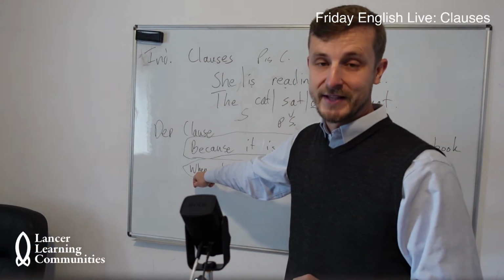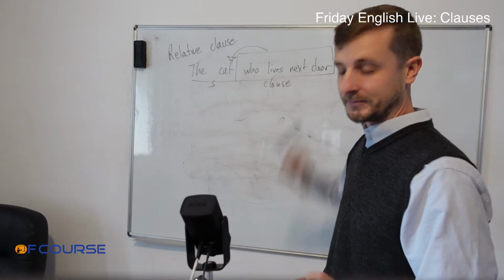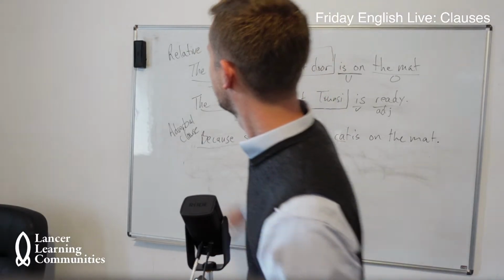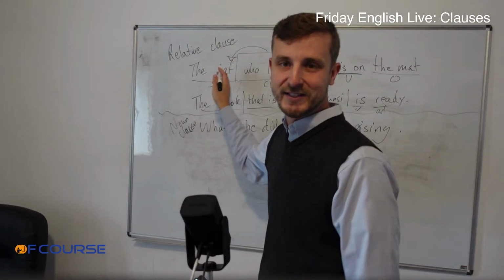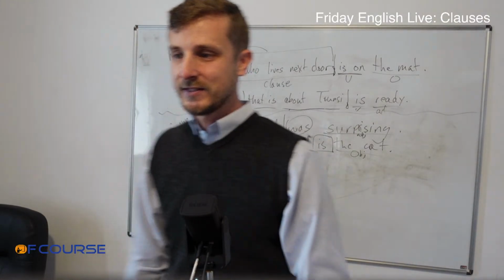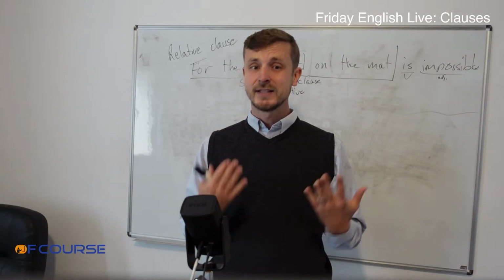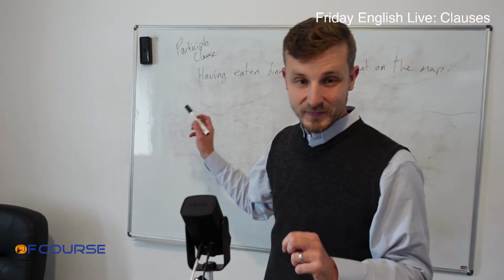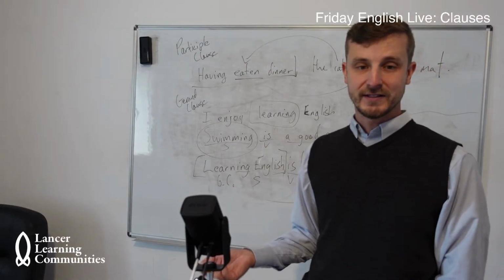Friday English Live with Am Paul Recording: English Grammatical Clauses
Join us today as we talk about English Grammatical Clauses. You can't speak or understand English without them ;)

Live from Lancer Workspace.